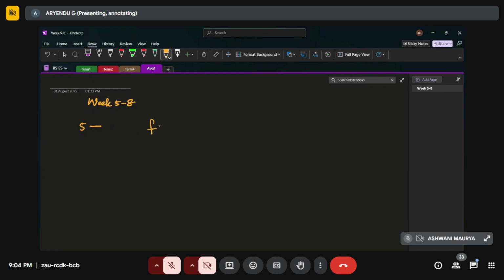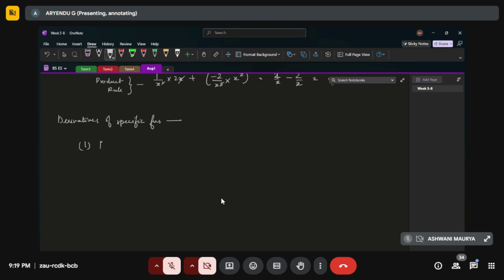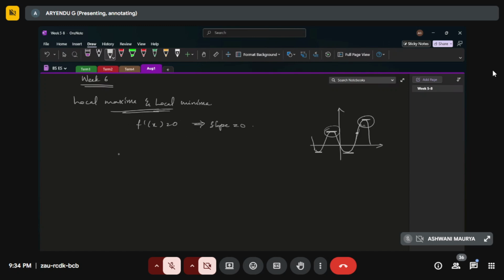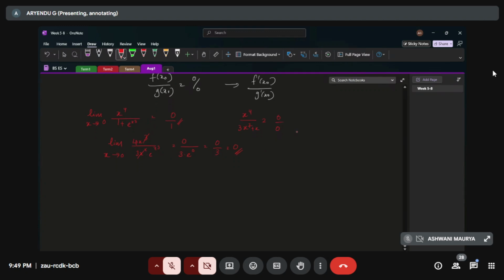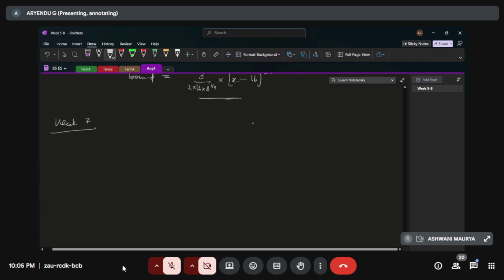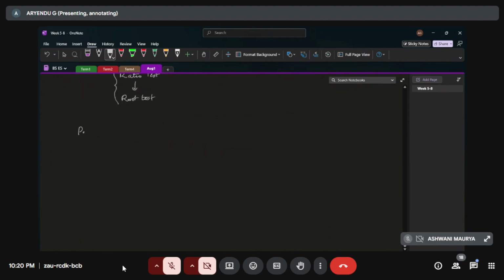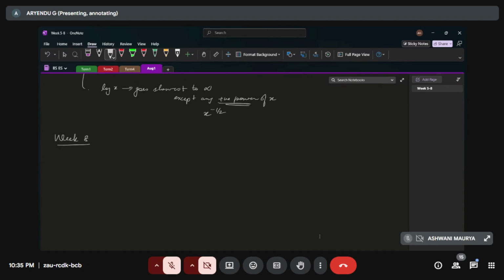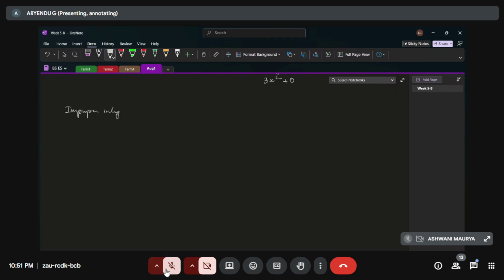Maths1 Revision Session for ES @Quiz 2 | Wayanad House Edition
Get Ready to Excel! 🚀
Join for an intensive revision session designed to help you, all ES students to master Maths 1 concepts and boost your confidence.

Comprehensive review of Maths 1 fundamentals for ES
Practice problems and detail explanation
Tips and strategies for QUIZ success
Q&A session for doubt clarification